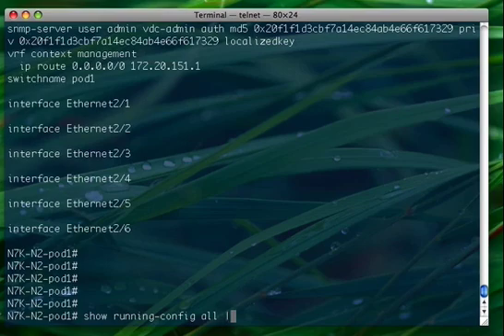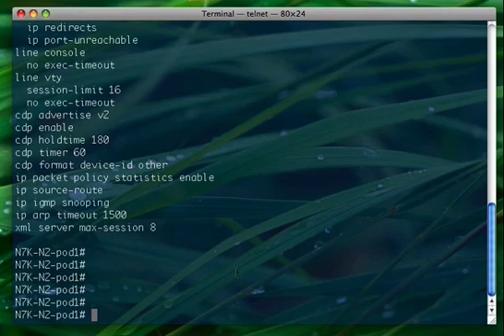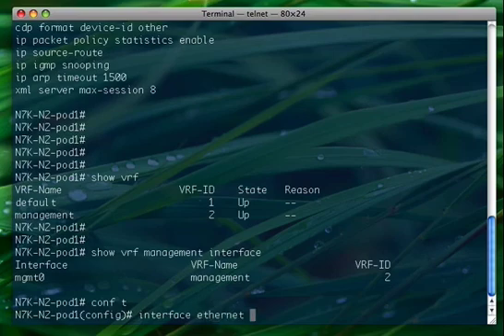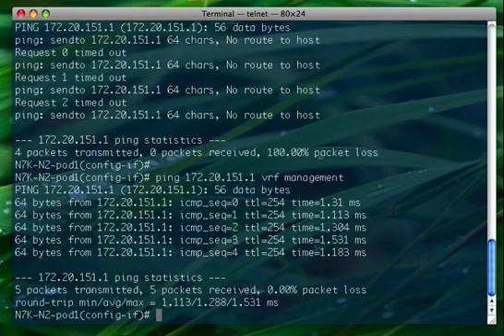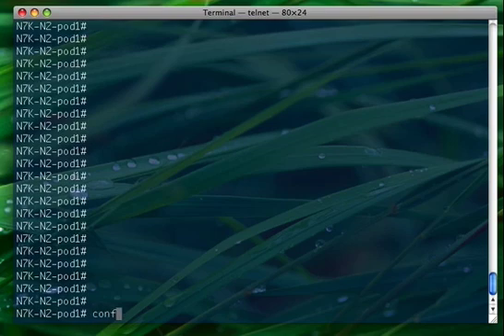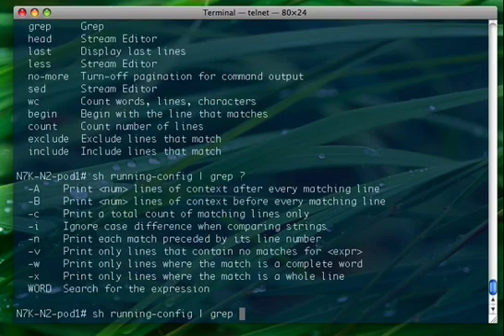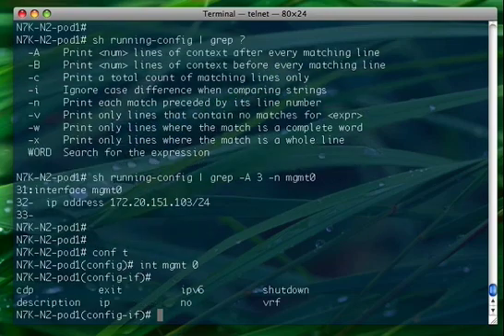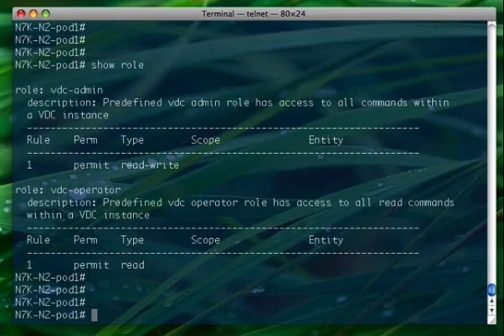NX-OS Intro (Part 2)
This is an introduction to the Cisco NX-OS Operating System. Cisco NX-OS is a data center-class operating system built with modularity, resiliency, and serviceability at its foundation. Drawing on its Cisco IOS and Cisco SAN-OS heritage, Cisco NX-OS helps ensure continuous availability and sets the standard for mission-critical data center environments. The self-healing and highly modular design of Cisco NX-OS makes zero-service-disruption operations a reality and enables exceptional operational flexibility.